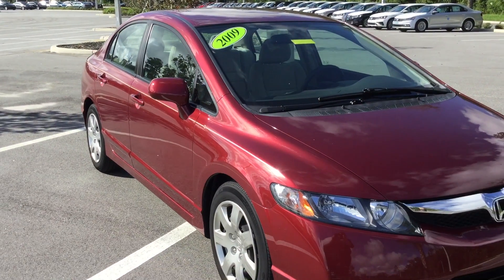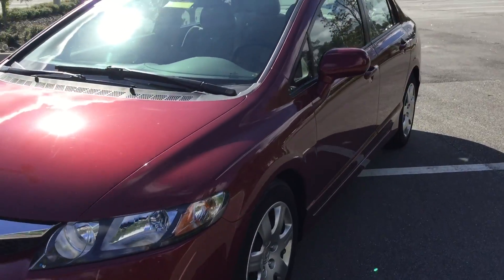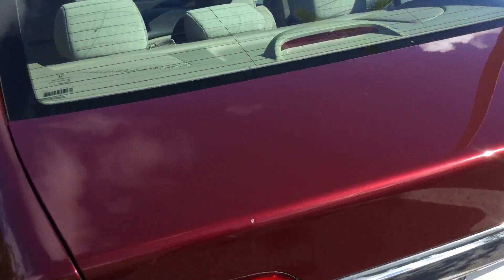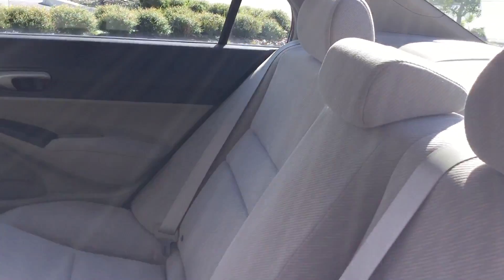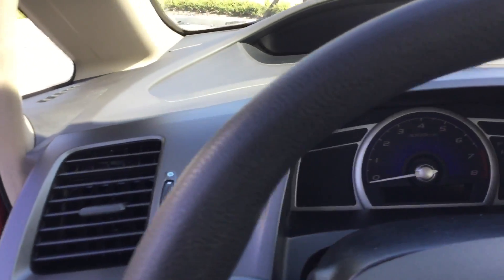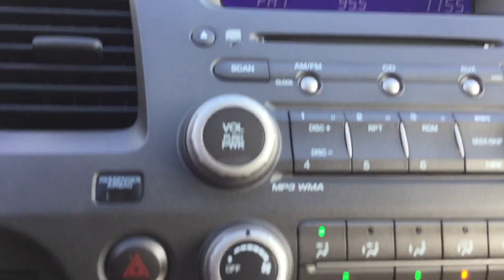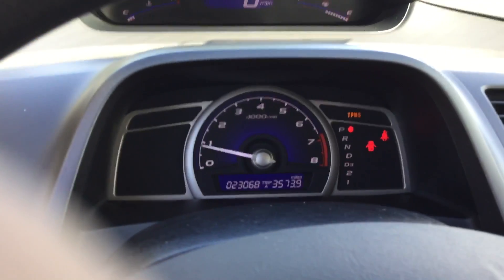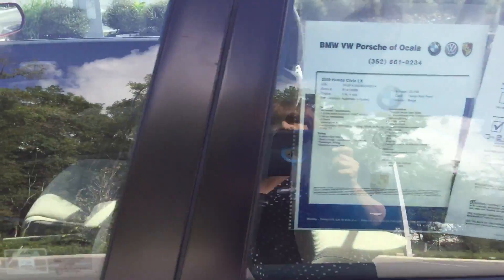BMW of Ocala 2009 Honda Civic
R141008B